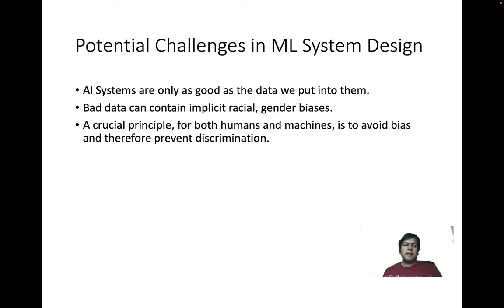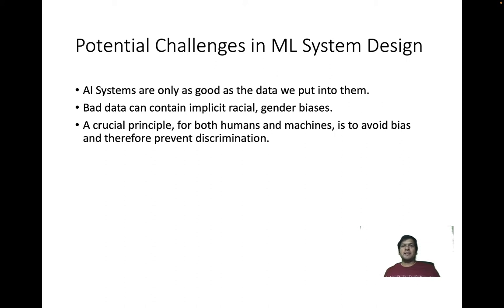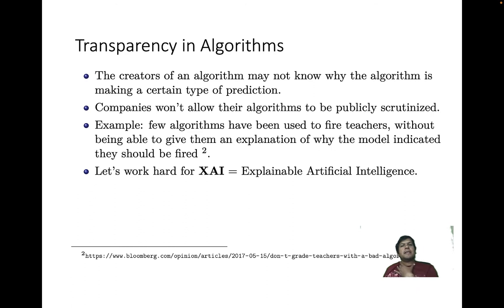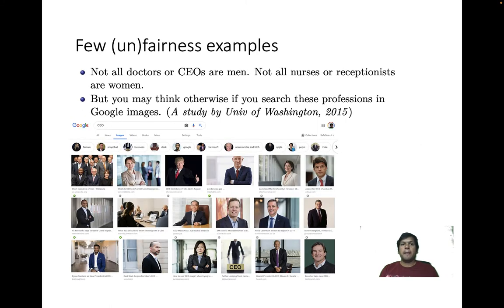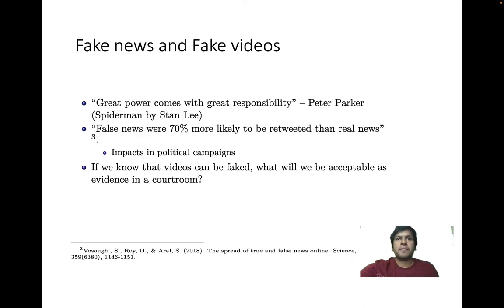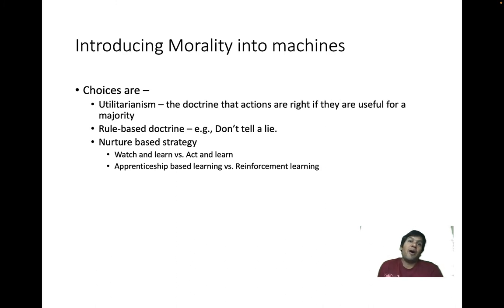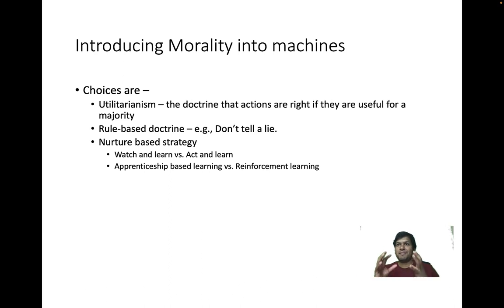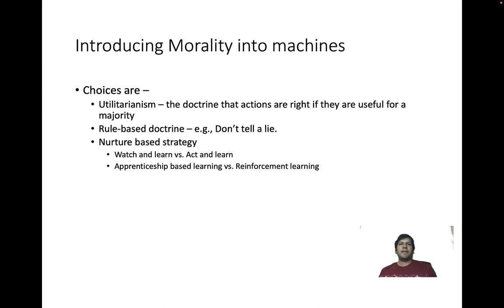Machine learning system design challenges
It's a good idea to think before you act ; know the limitations, impacts, and challenges behind machine learning project development and deployments